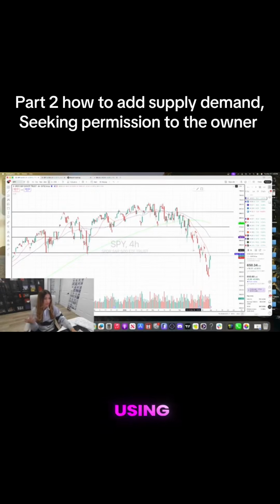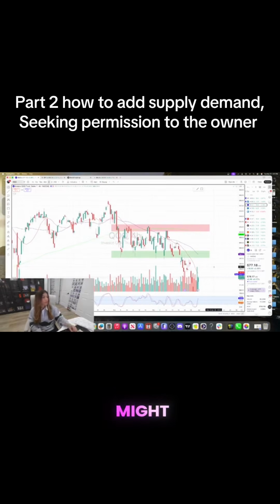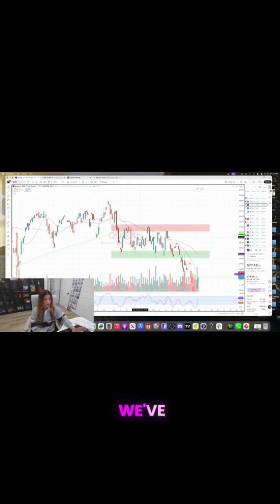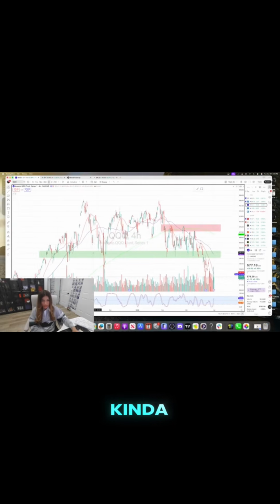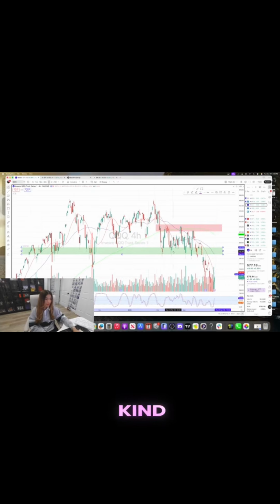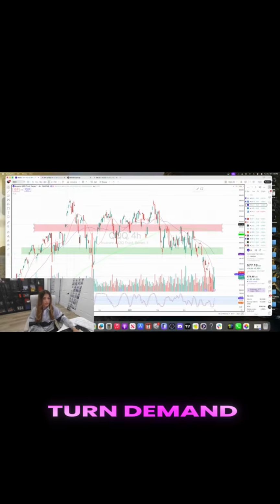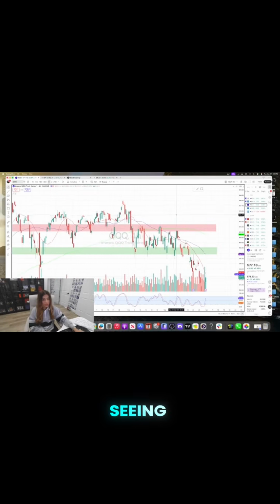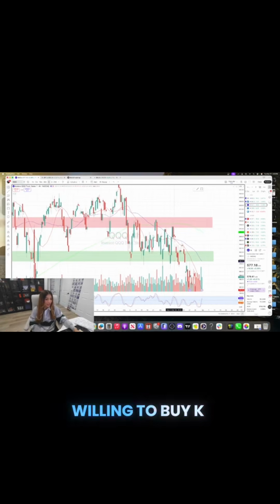Part 2 how to draw supply and demand @kailonid3